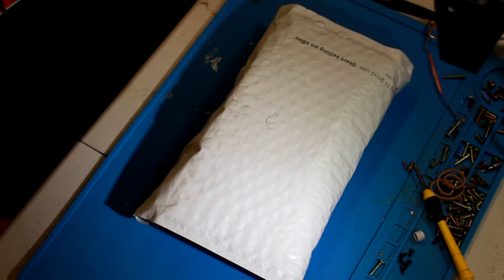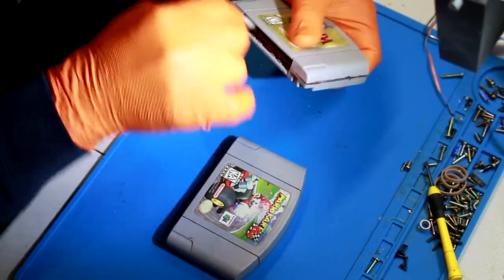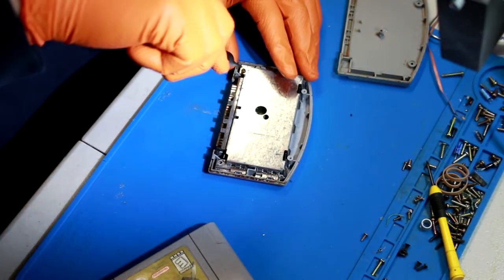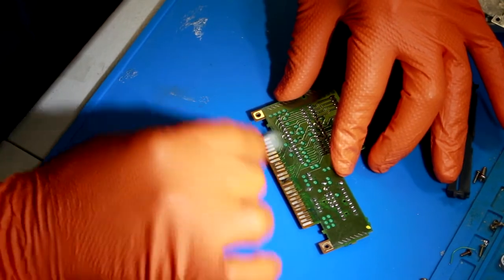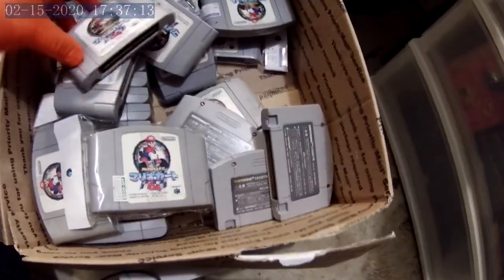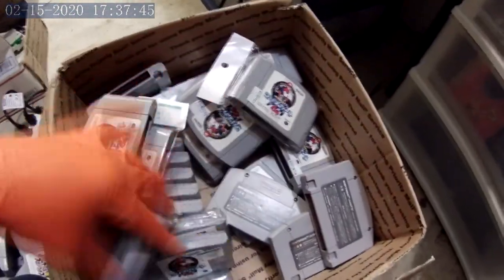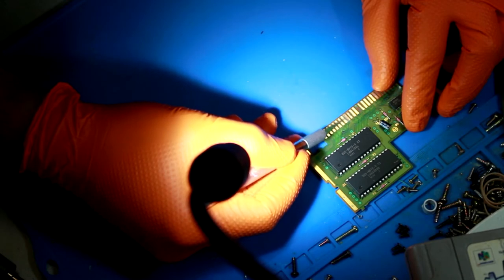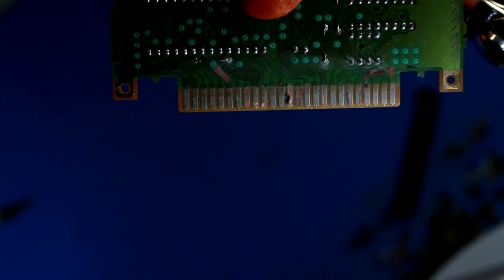Fixing the Mary-Os & Zeldees - eBay Junk Repair N64 Game Cartridge (Part 1)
I recently bought some trash off eBay. I traded hard earned monies in exchange for 2 heavily water damaged N64 games and made them great again.  Join me on my tedious and inept journey to become one of the cool kids on YouTube as I bumble my way through another half-arsed repair.